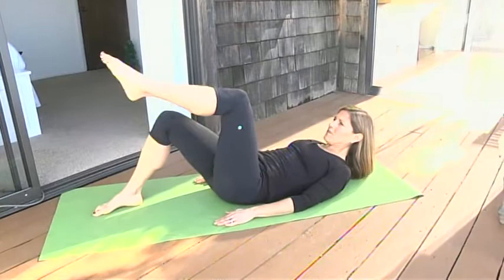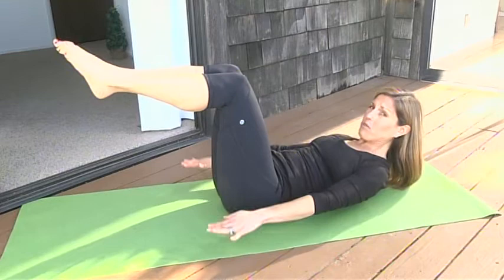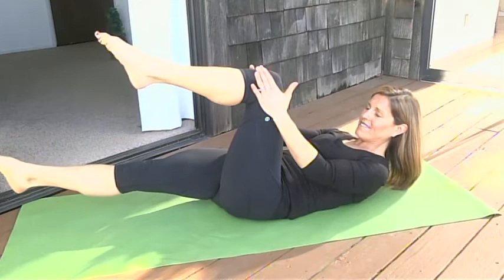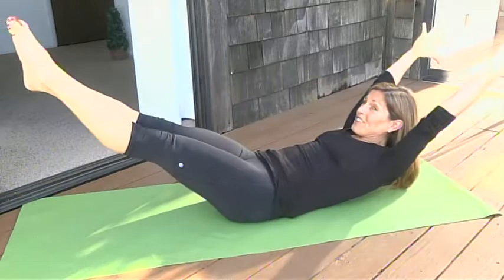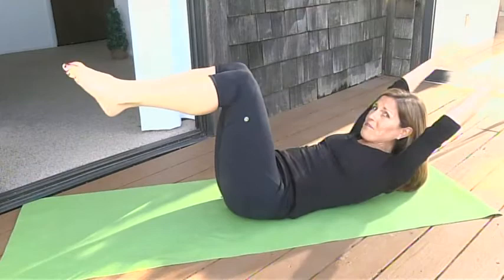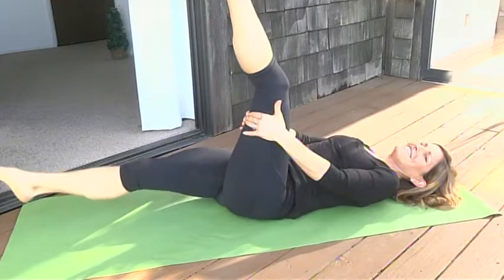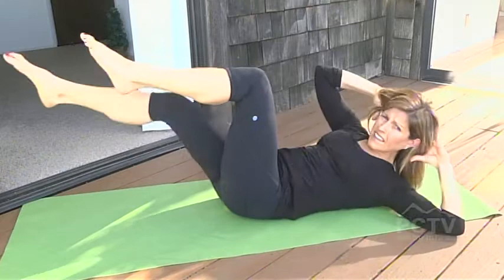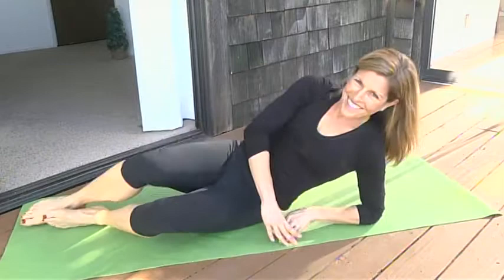Mountain Morning Show: Jennifer Raby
STOTT Certified Pilates and Fitness Expert Jennifer Raby shows how you can stay fit while traveling or on vacation.